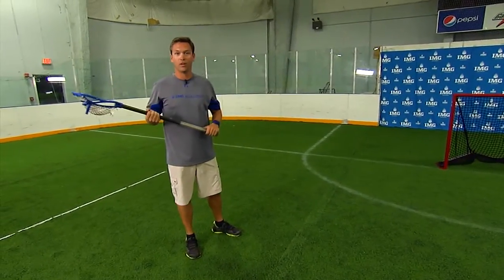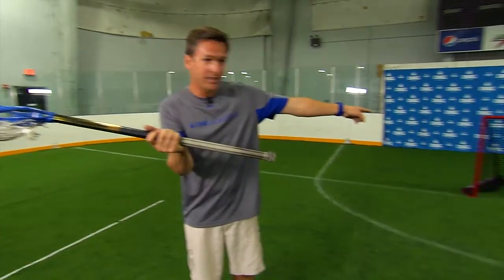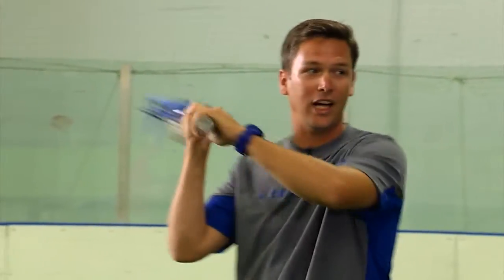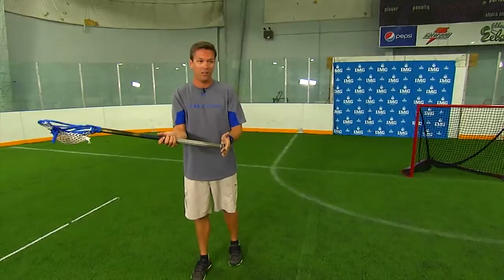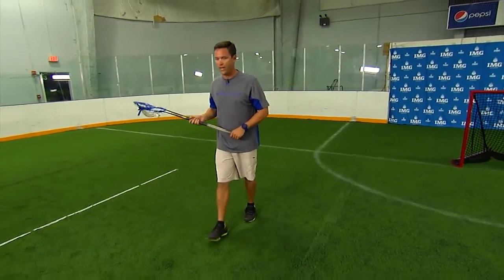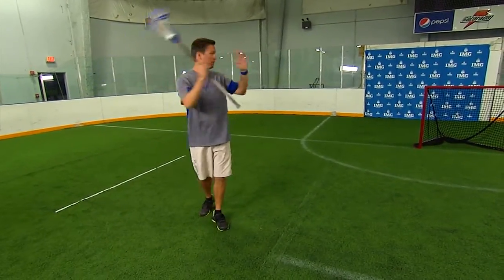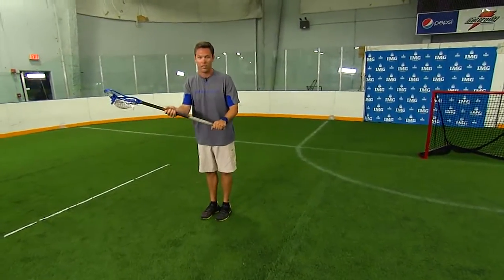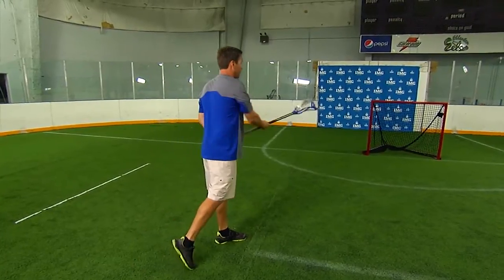Lacrosse Shooting Drills - Offensive Drills Series by IMG Academy Lacrosse Program (3 of 4)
Offensive Drills Series by IMG Academy Lacrosse Program - Lacrosse Shooting Drills

Lacrosse Tips and Drills - Learn Indoor and Box skills from these lacrosse shooting drills and by coaches who played and coached the game at the colligate level.

Learn from IMG Academy Offensive Coordinator, Patrick Haley, on the proper offensive skills to grow in the box along with on the field. This is the third video in a series of four designed to help you perform consistently and elevate your game.

Located in Bradenton, Fla., IMG Academy is the premier lacrosse training facility in the world. Through its lacrosse camps and a full-time residency program, IMG Academy can help you BECOME MORE!